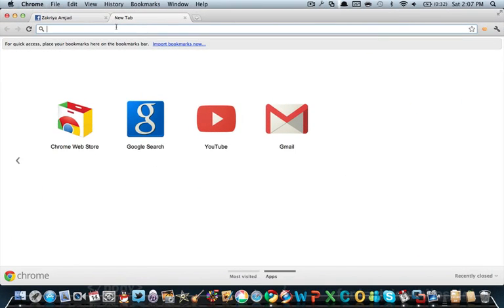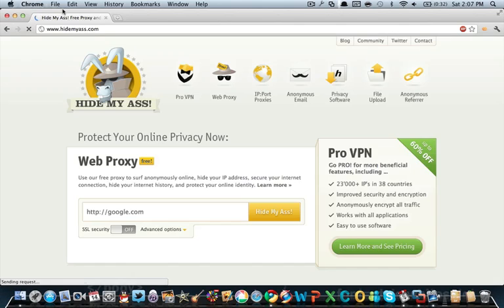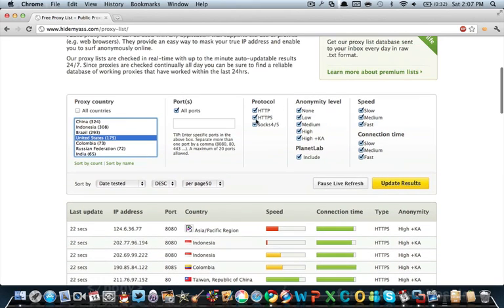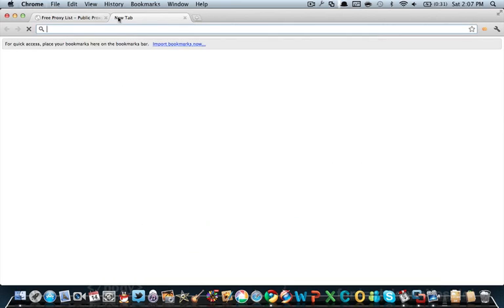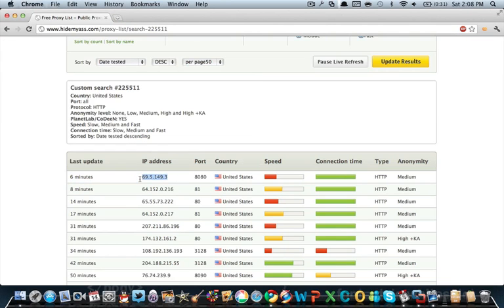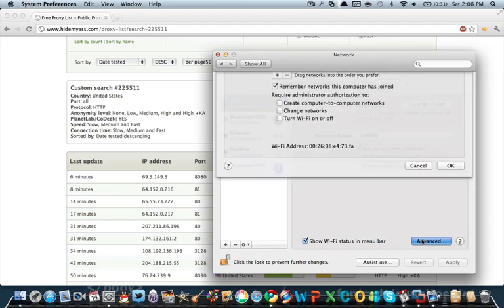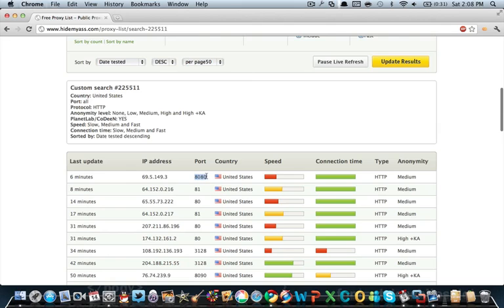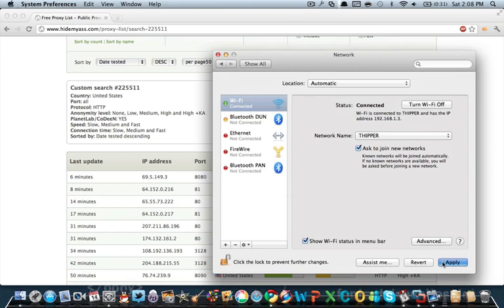How to change IP Address on a Mac for FREE~~~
This is my video showing you how to change ip address on a mac for free..